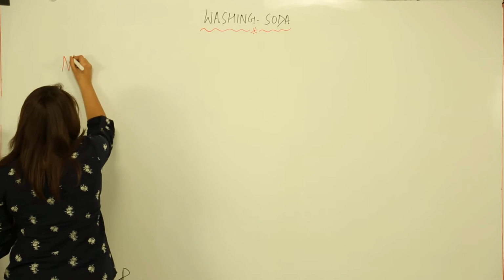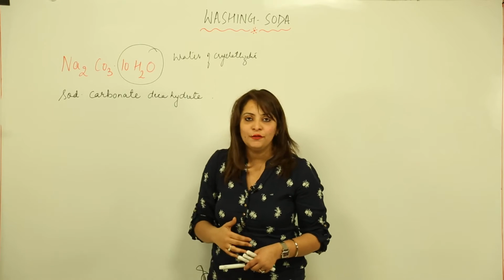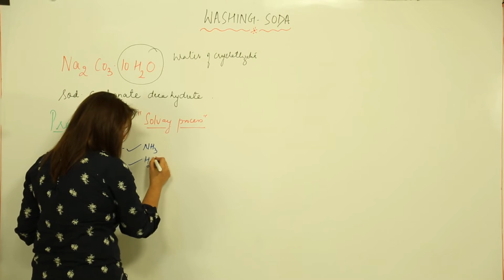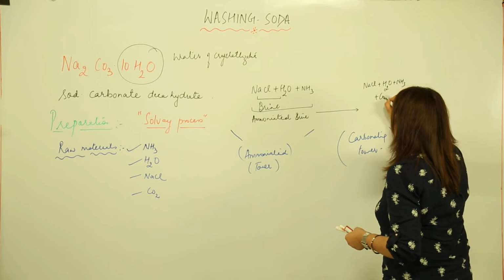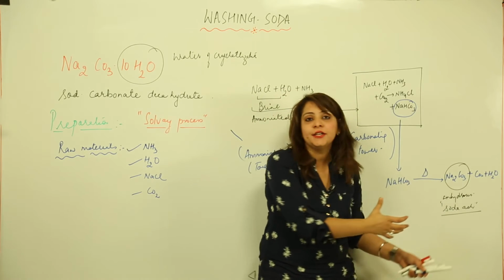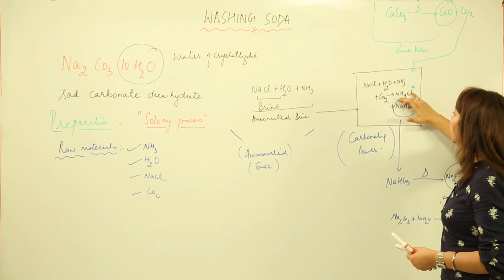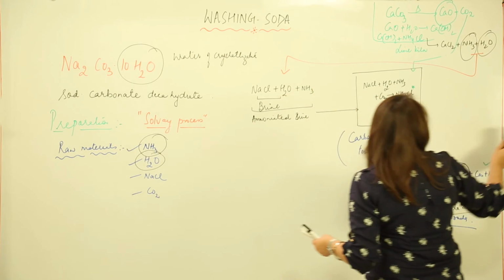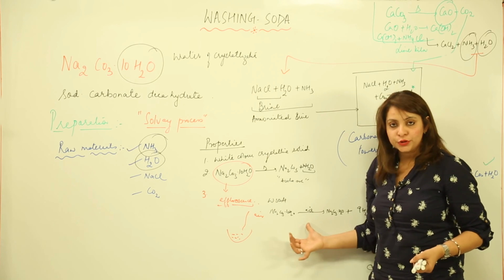CBSE l CLASS 10 l CHEMISTRY l CHAPTER 2 l Acids Bases And Salts l washing soda l L8